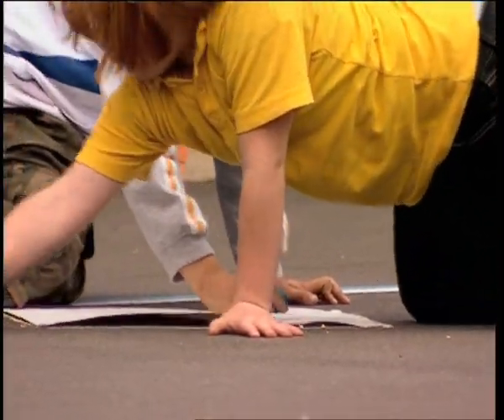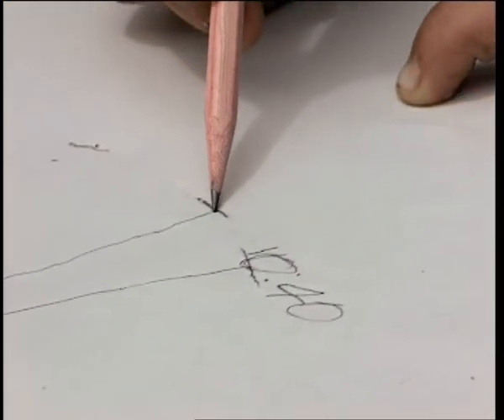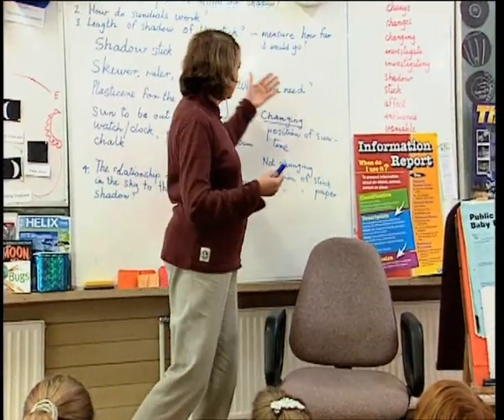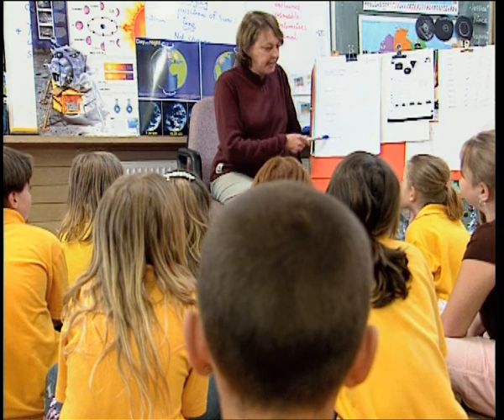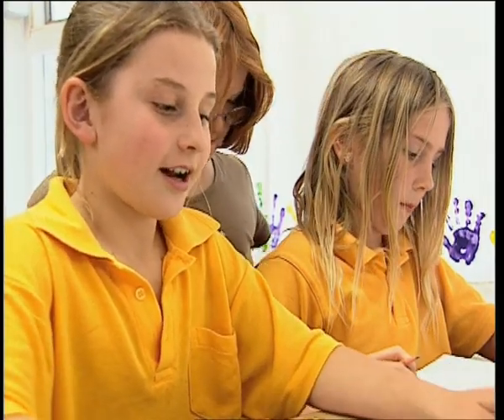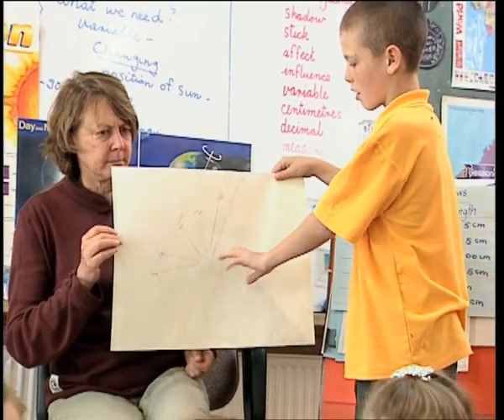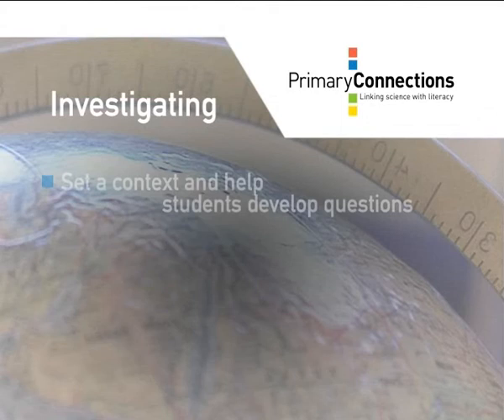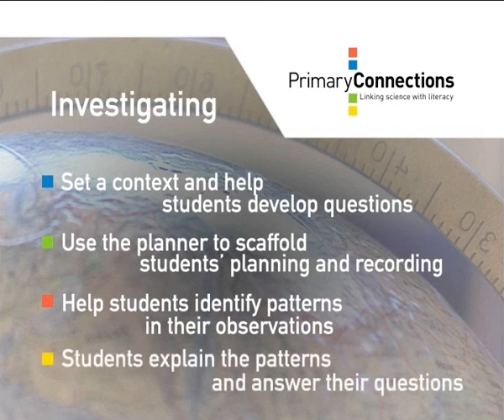Investigating in primary science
Students and teachers demonstrate how to plan and conduct an investigation. We see how investigating in the classroom can lead to life-long learning.